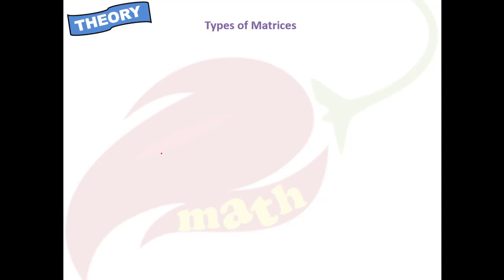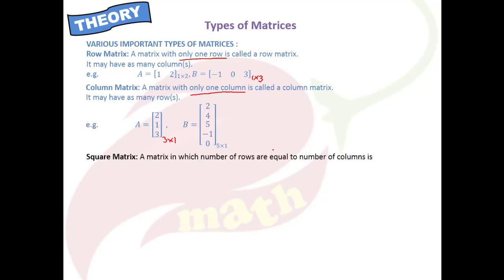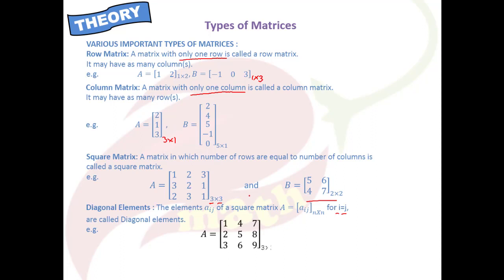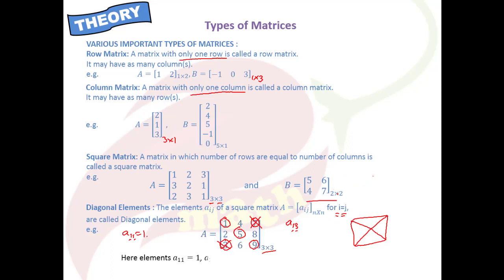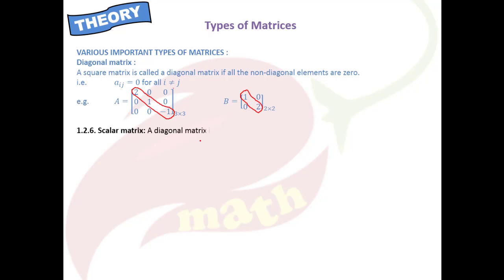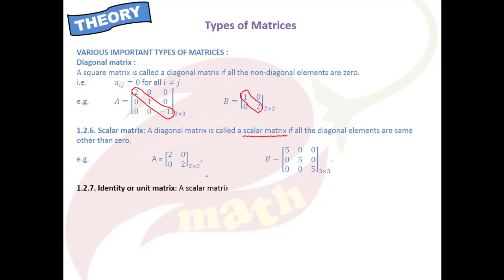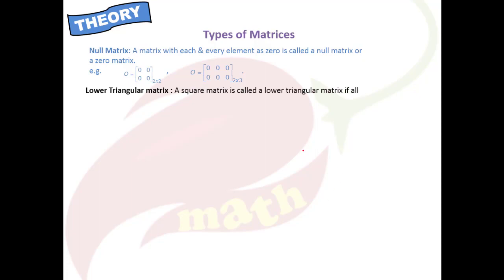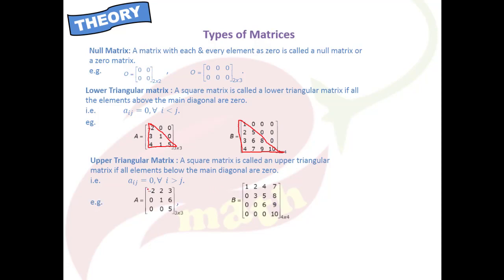Class 12 Matrices Theory Part 2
Class : 12
Chapter : Matrices
Topic : Types of Matrices